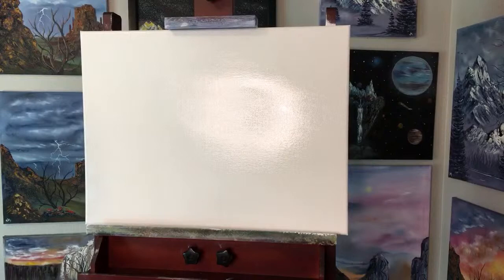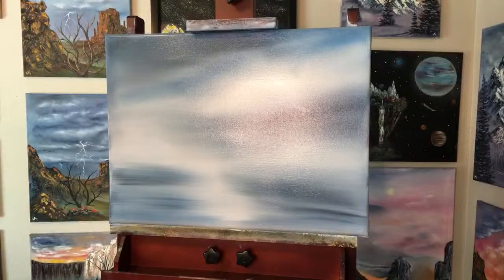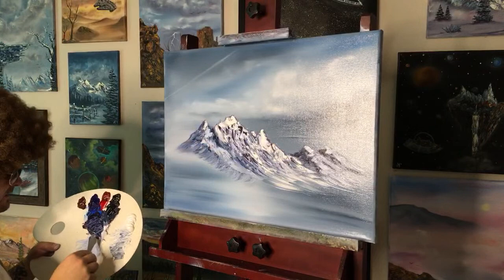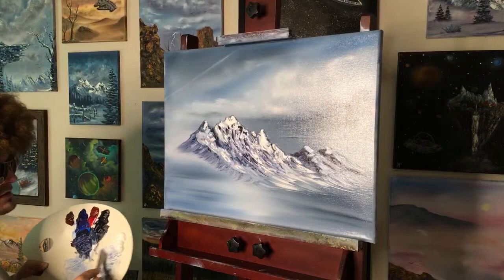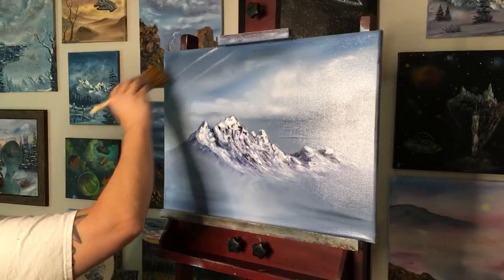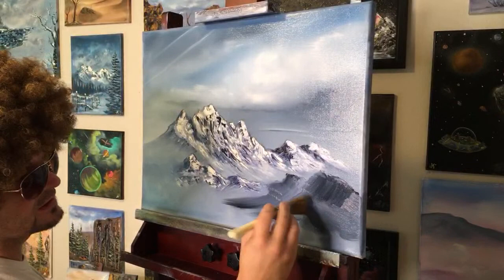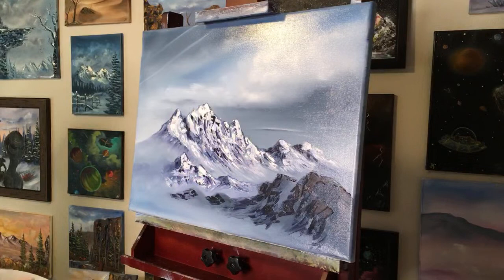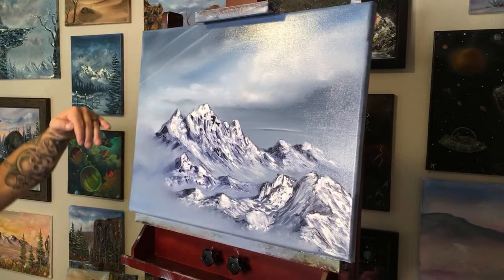LIVE - Limited Palette Oil Painting Bob Ross Style Tutorial by Paint With Josh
Today we painted on 18x24" canvas using just a few colors. You can find them listed below. via FB Messenger.

Bob Ross Colors : Phthalo Blue, Alizarin Crimson, Midnight Black, &Titanium White